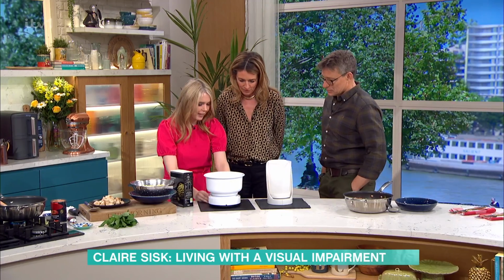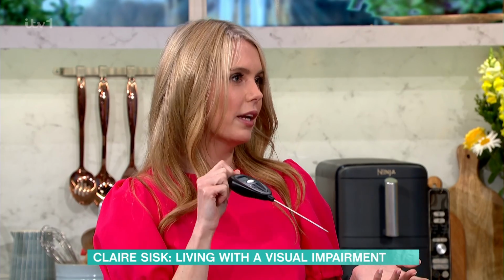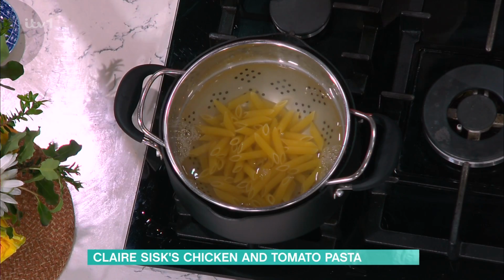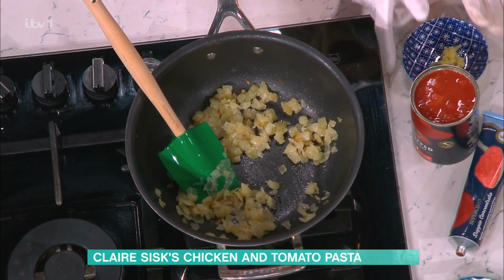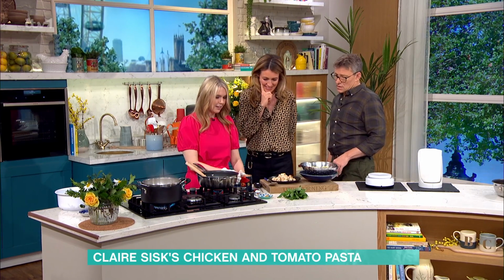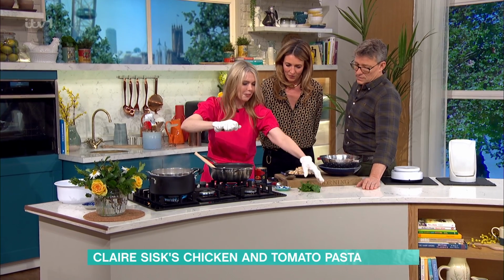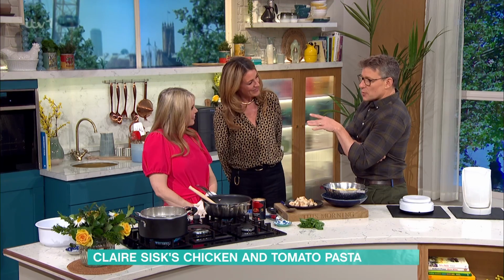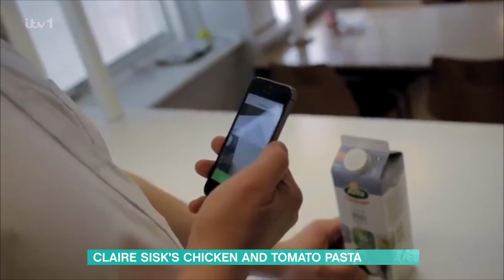Claire Sisk (Blind Content Creator) On This Morning [16.05.2024]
Full rights of this video go to ITV (Independent Television Network)